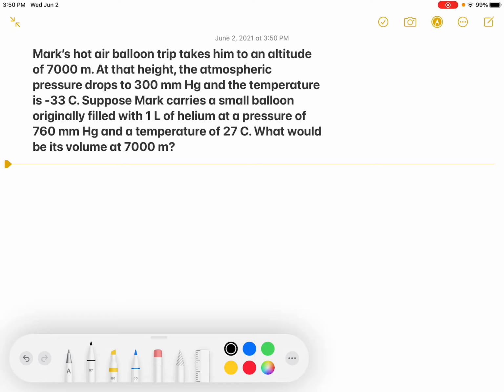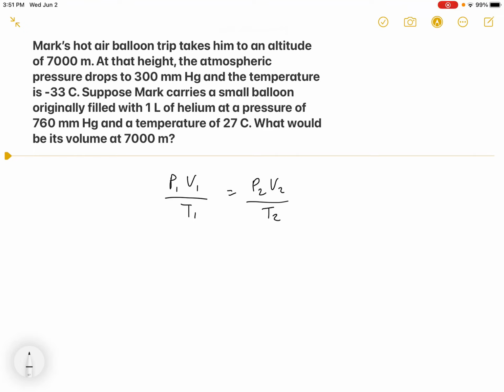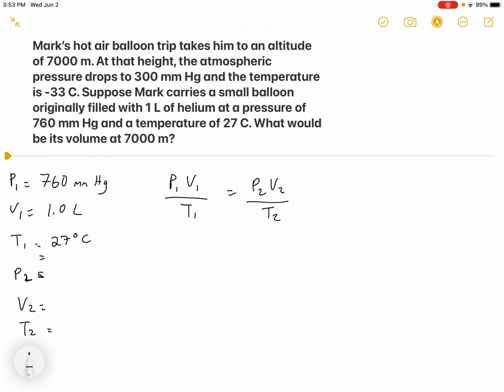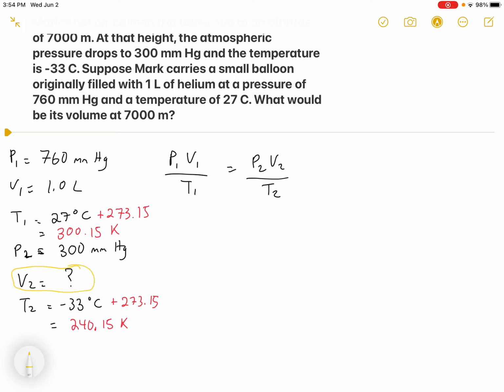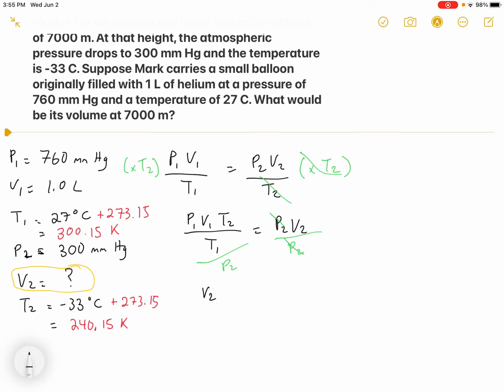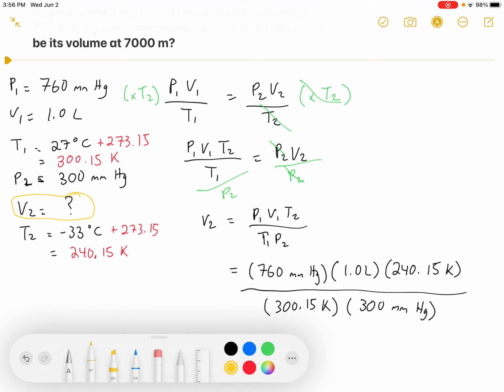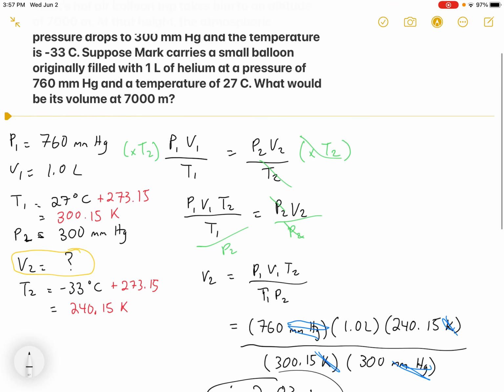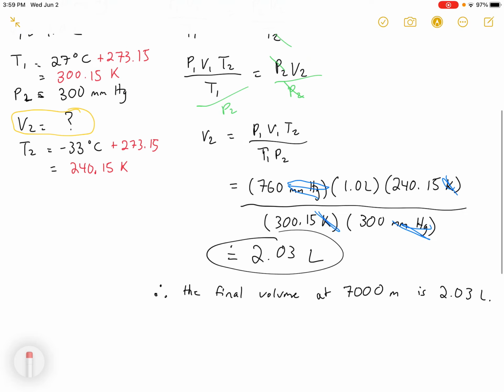SCH3U - Combined Gas Law Sample Problem